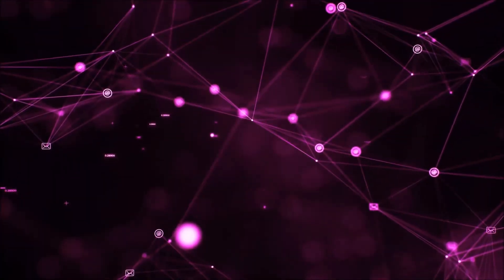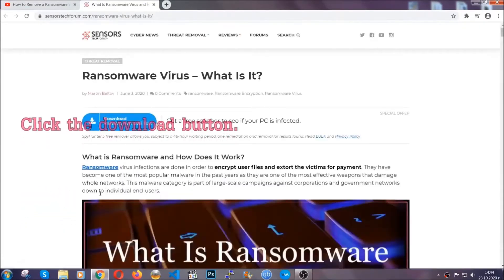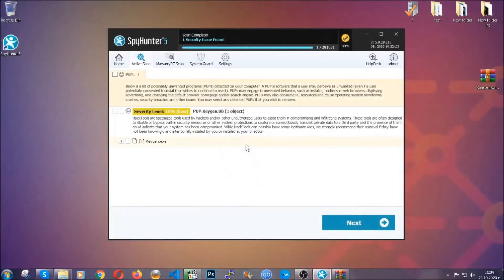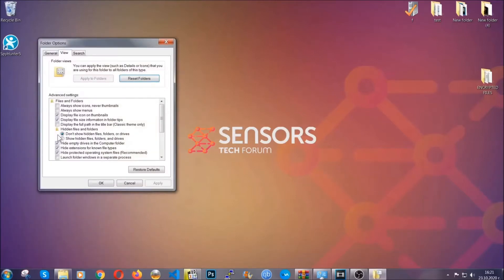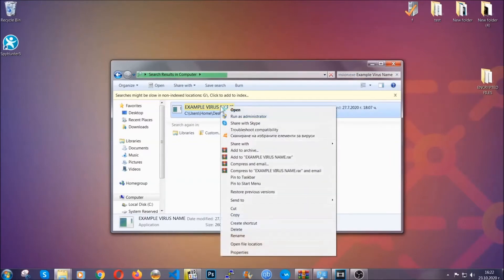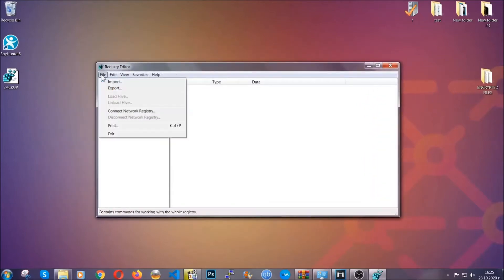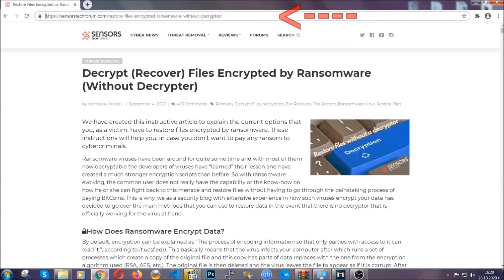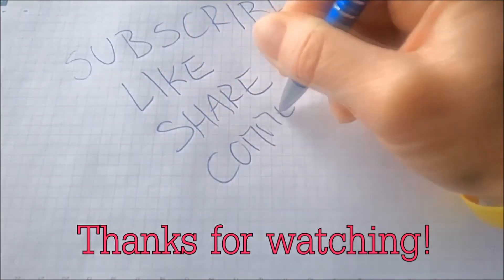Qall Virus Ransomware [.qall Files] Remove & Restore Data [Free Fix]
00:00 Start
00:50 Automatic Removal
02:00 Manual Removal
05:13 File Recovery